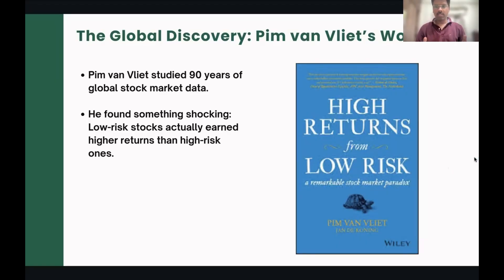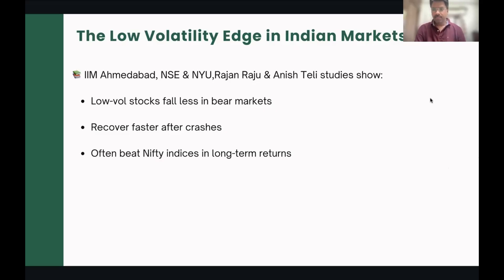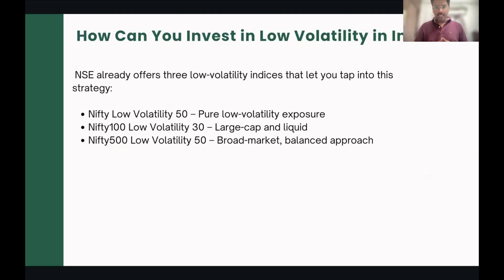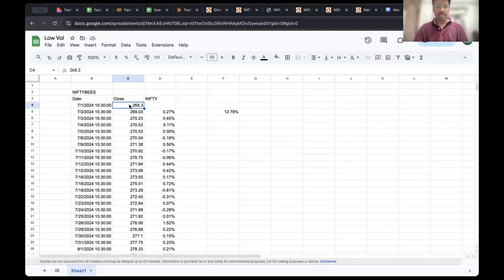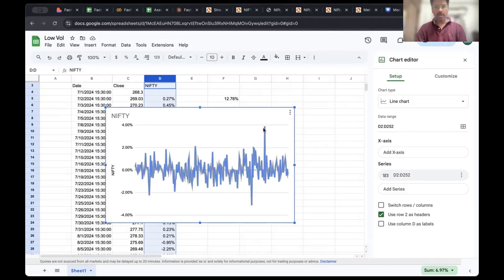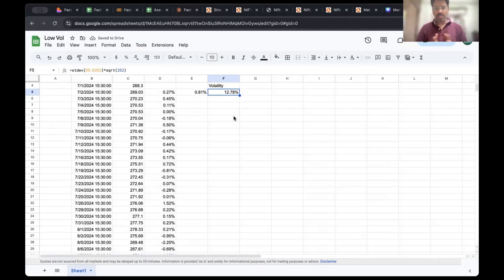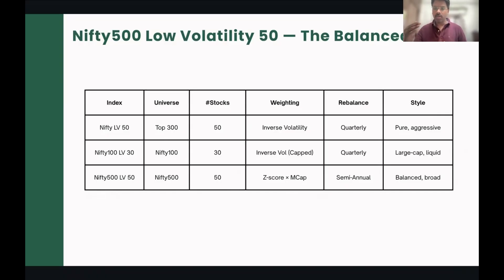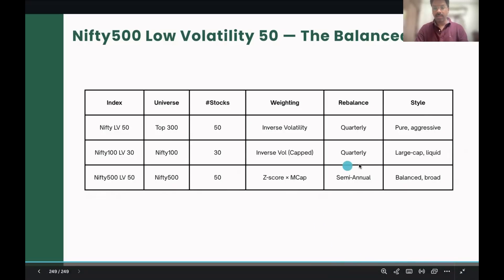Low Volatility Investing in India: Smart Returns Without the Stress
In this video, we break down Low Volatility Investing in India — a strategy that beats the market by not trying to outrun it. Backed by academic research and real-world NSE indices, this isn't about avoiding risk—it's about managing it better.

This isn’t about stock tips—it’s about understanding **how low volatility portfolios are built**, what makes them work, and how to invest using **smart index design** instead of gut feel.

🧠 We cover:
• Why low volatility stocks can outperform
• The logic behind inverse-volatility and Z-score weighting
• How NSE’s 3 low vol indices differ (Nifty50 / 100 / 500 versions)
• Volatility calculation explained (yes, even √252)
• Common myths around “risk = return”

📚 Based on research by IIM Ahmedabad, NYU, AQR, and Pim van Vliet

**Programs:

🎓 **QuantX-Builder for Mastering Momentum Investing.**
4-week comprehensive learning programme (now includes Factor + DIY Portfolio templates)